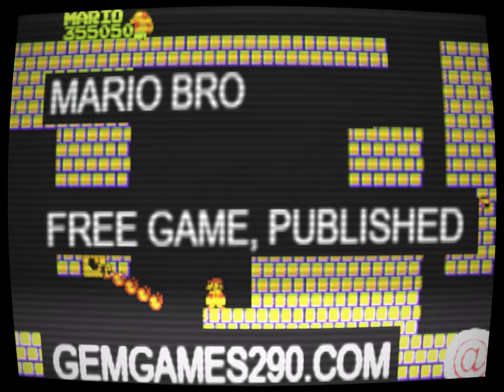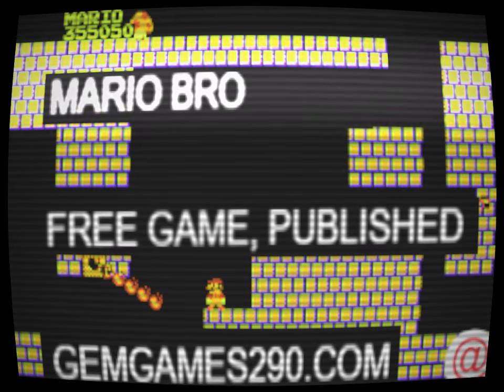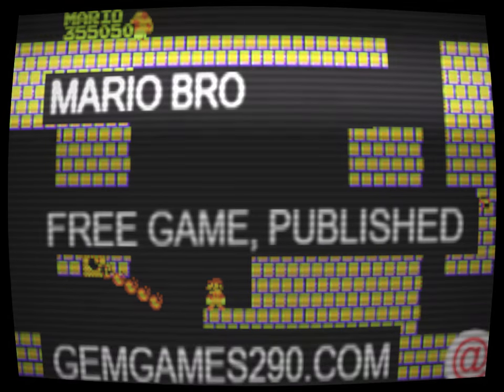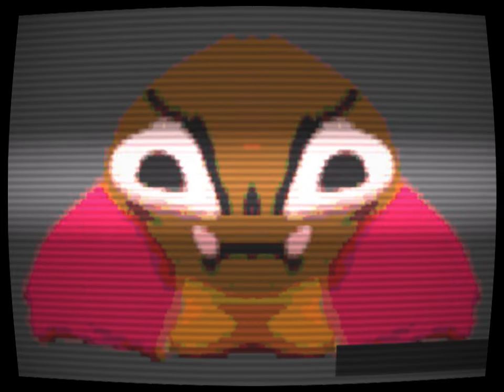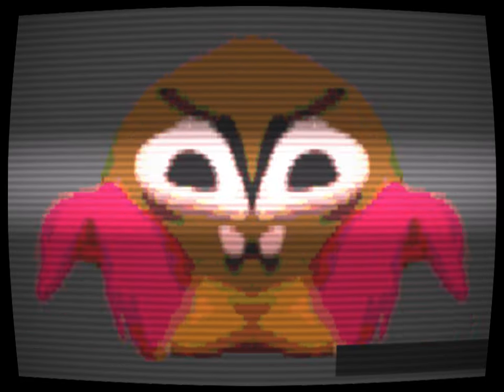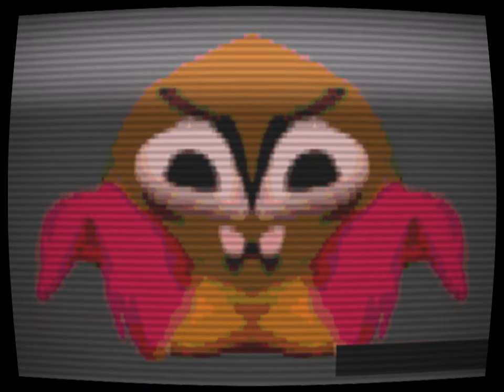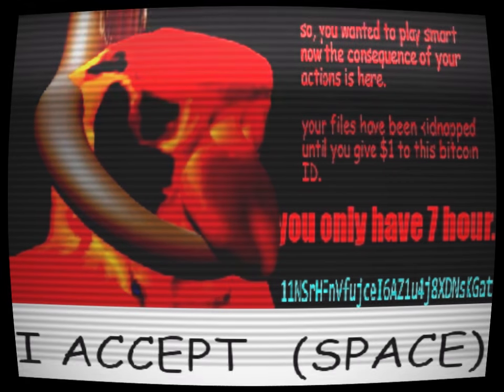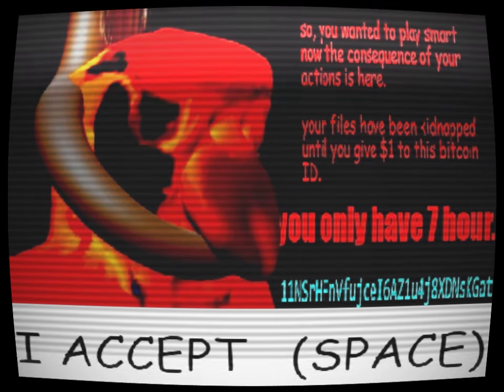(Creepypasta) Bootleg Mario Web-Game (by MegaZega)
Rizz in peace, Mayro...

CREDITS:
MegaZega

SOUND FX CREDITS:
Chosic
Disney Wiki
FindSounds
FreeSFX
Freesound
SoundBible
Sounddogs
Soundeffects Wiki
Sound Ideas
Sound Image
Storyblocks
The Sounds Resource
Uppbeat
Videvo